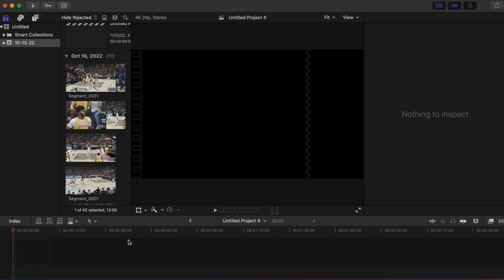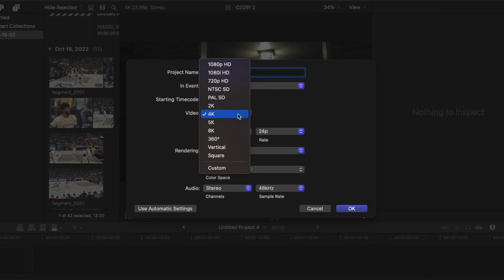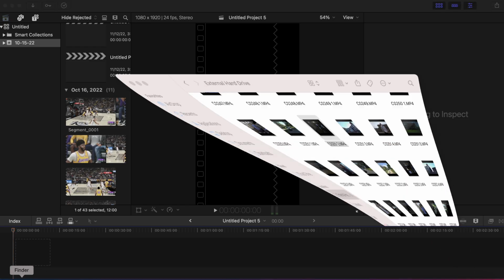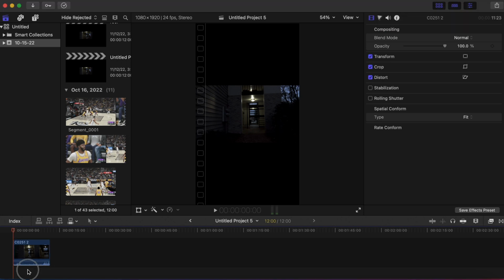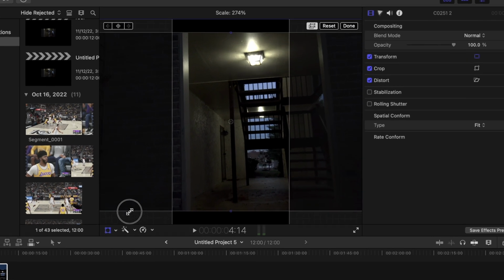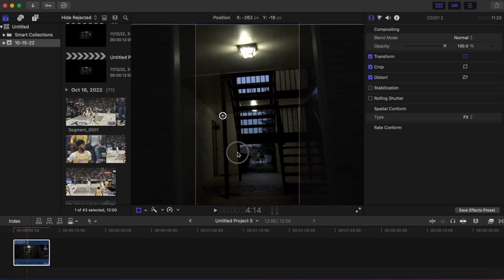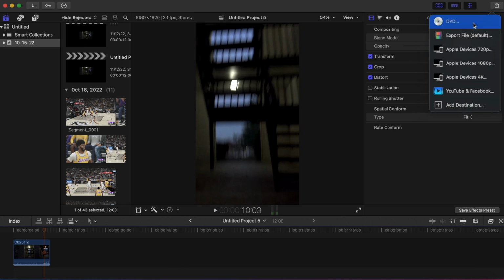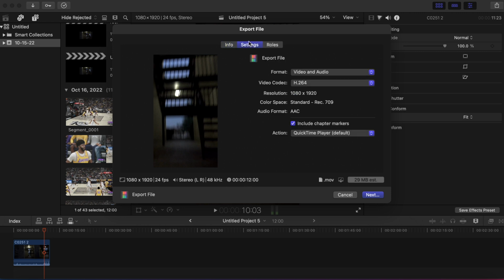How To Edit YouTube In Final Cut Pro X (Vertical Format)